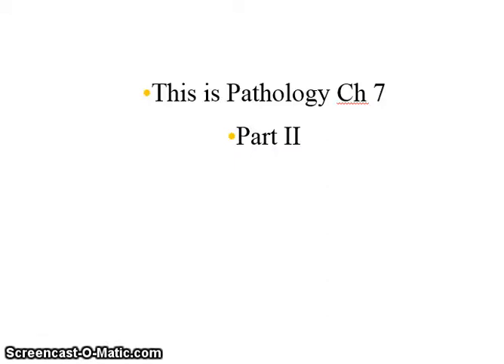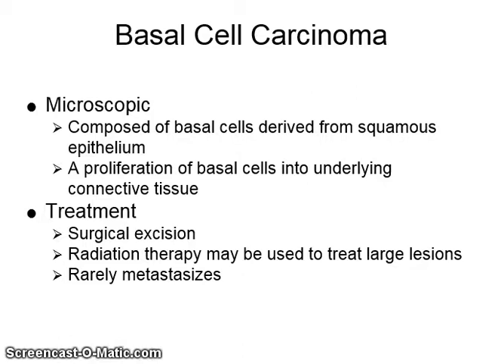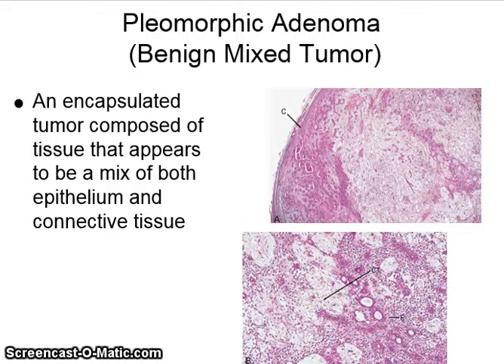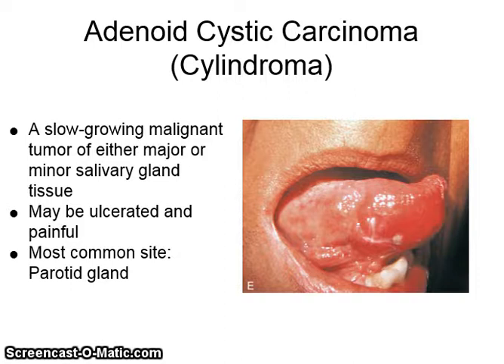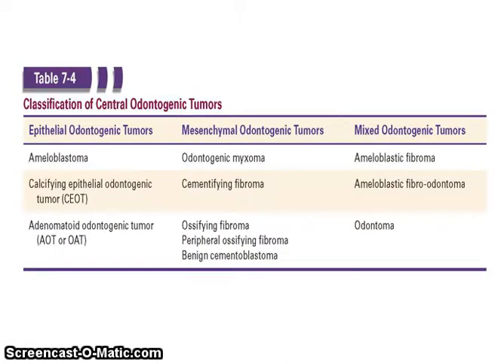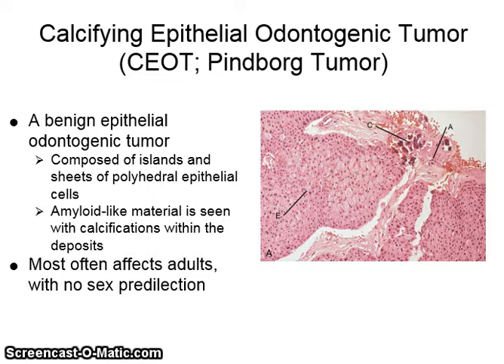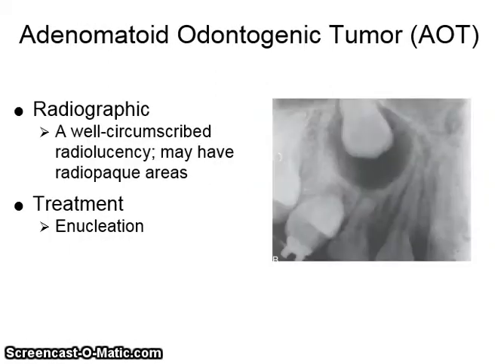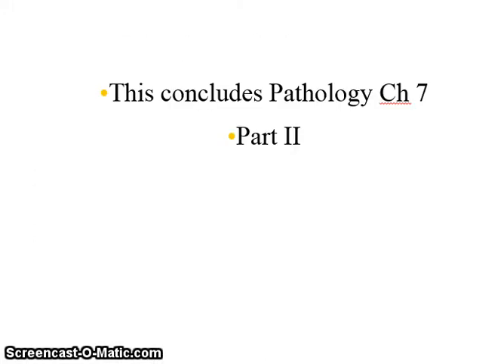Neoplasia - Oral Pathology Ch 7 Part 2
Pathology Ch 7 Part II good